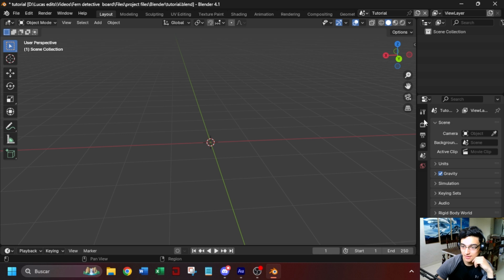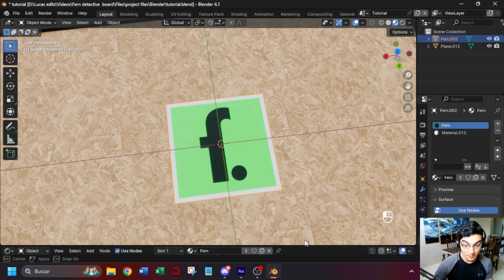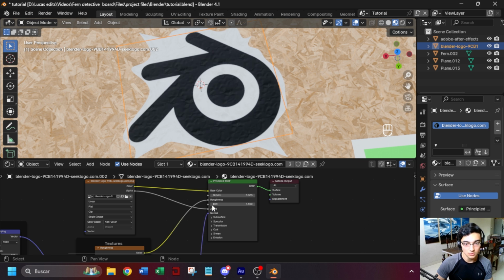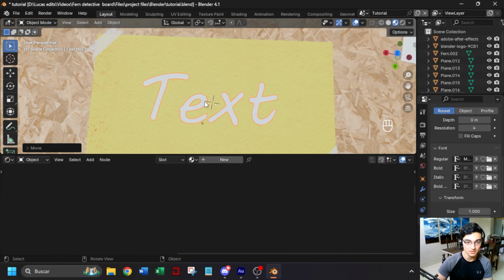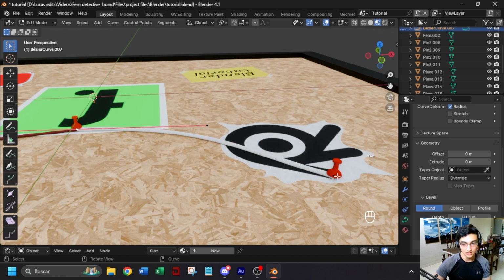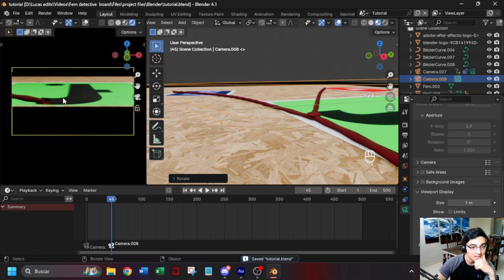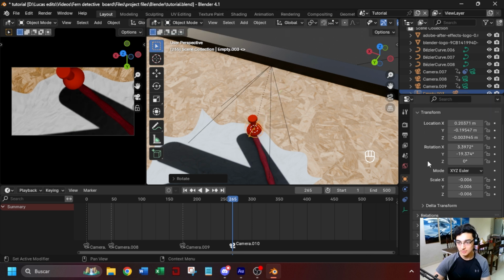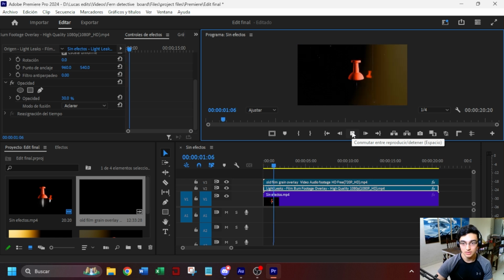How to Make a 3D Pinboard Animation Like FERN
*Assets:*

I split the assets because Payhip has a file size limit for free products :)
You're going to learn how to create this 3D pinboard animation based on one of  @fern-tv  's videos using blender.
*Timestamps:*

00:00 Setting up 3D scene
35:30 I need an editor
36:10 Animation
57:45 Rendering
59:10 Final details
1:00:22 Final result